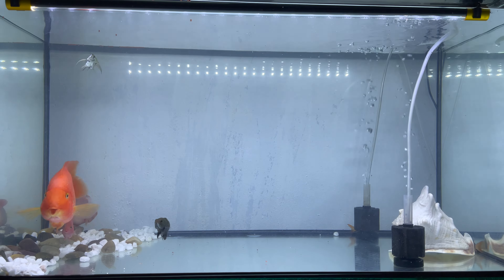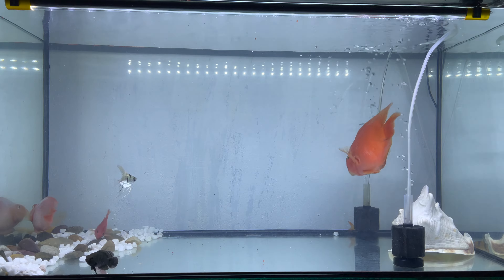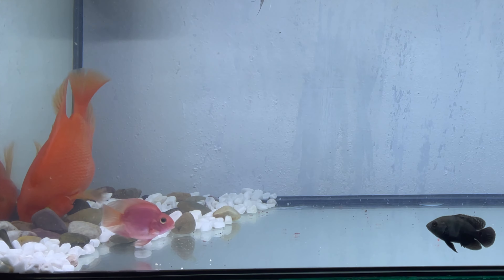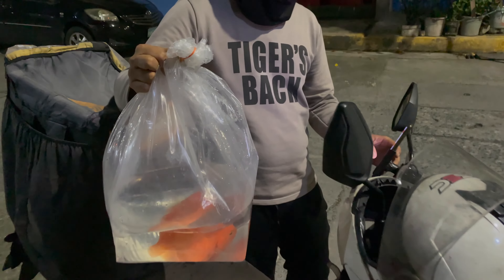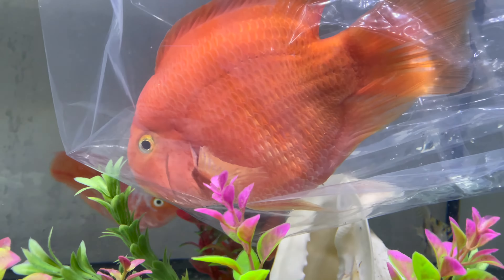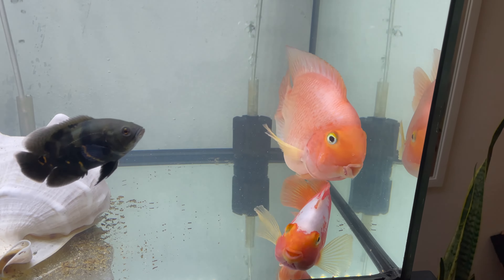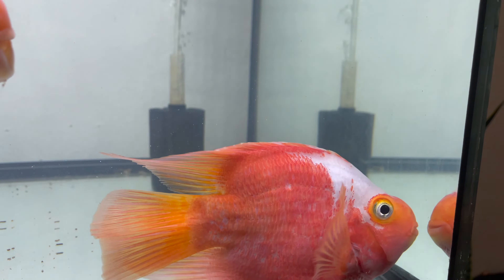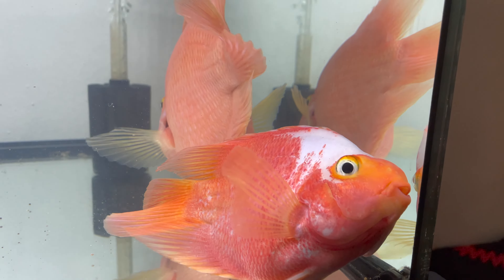Kingkong Parrot Fish || Pinoy || Super Kingkong Cichlid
The King Kong Parrot Cichid is the typical type of Cichlid hybrid at the earlier stage, therefore, the King Kong Parrot Cichlid has been compared to the Blood Red Parrot Cichlid.  Except for the fact that the King Kong Parrot Cichlid is larger than the Blood Red Parrot Cichlid, they are very much alike.

The body of this fish is round in shape with a beak-shaped nose and upside down triangle shaped lips. The color of the parrot cichlid ranges from yellow to red when mature. As a juvenile, they are dark in color, and they gain the yellow to red coloration as they mature.

The King Kong Parrot Cichlid requires an aquarium of at least 75 gallons, with a soft substrate, rocks and plenty of hiding places such as caves among the rocks. They are shy at first, but after as little as a week and as much as a few months they will begin to come out more during the day and show a more cichlid like behavior. They can be kept alone or in a group and seem to do fine either way. They live for about ten years.